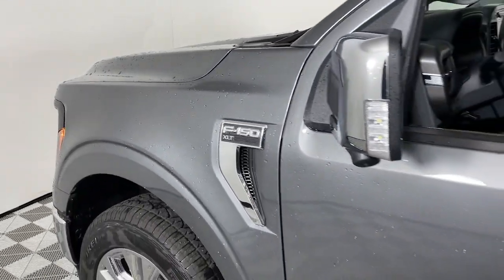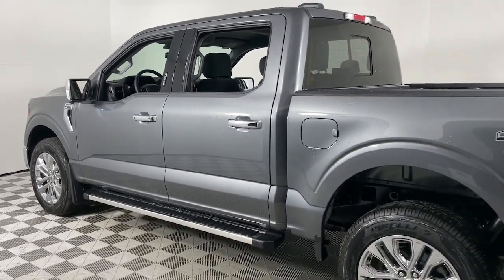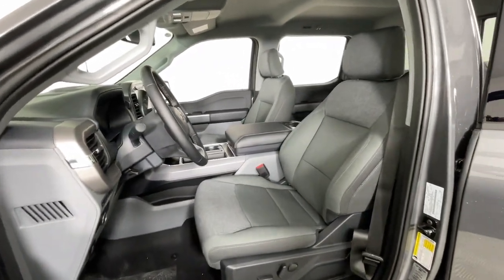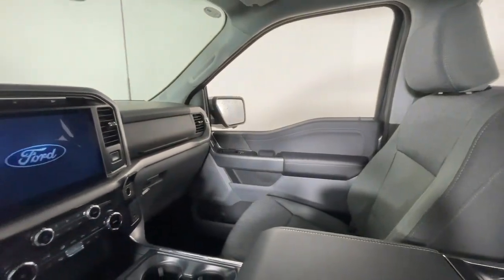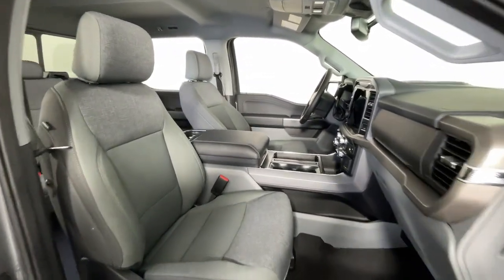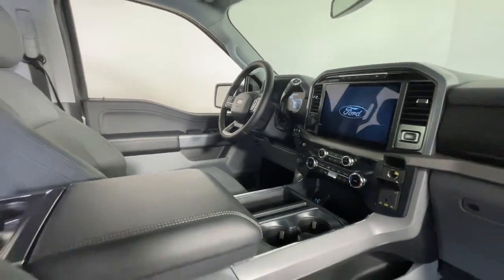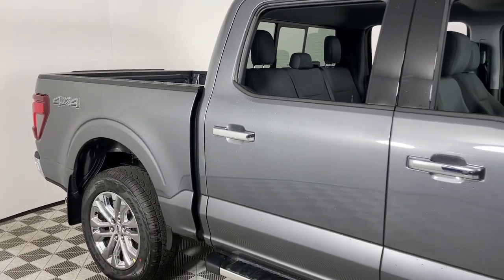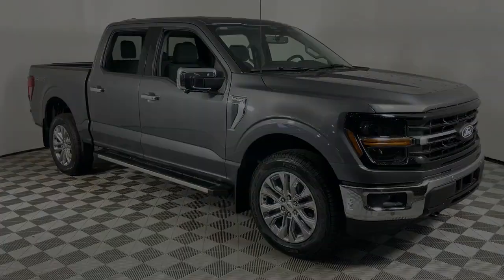2024 Ford F-150 Louisville, Lexington, Elizabethtown, KY New Albany, IN Jeffersonville, IN 46621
Carbonized Gray Metallic New 2024 Ford F-150 XLT available at Oxmoor Ford in Louisville, Kentucky. Servicing the Lexington, Elizabethtown, KY New Albany, IN Jeffersonville, IN area.

Oxmoor Ford
100 Oxmoor Ln

 Price includes: $2000 - Retail Customer Cash. Exp. 07/08/2024 $500 - Retail Bonus Cash. Exp. 07/08/2024